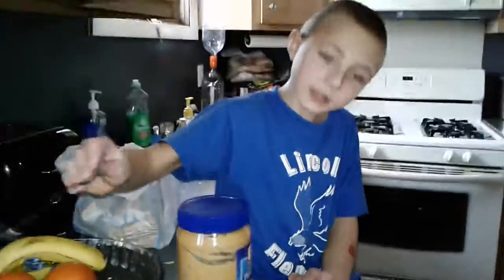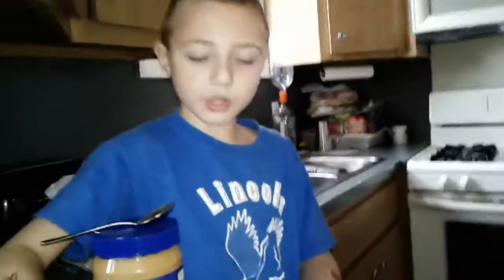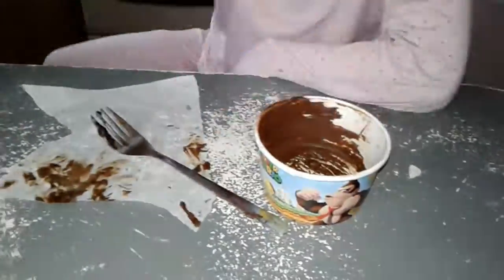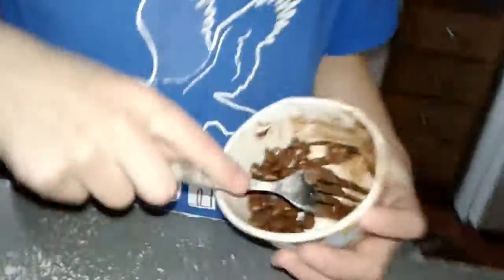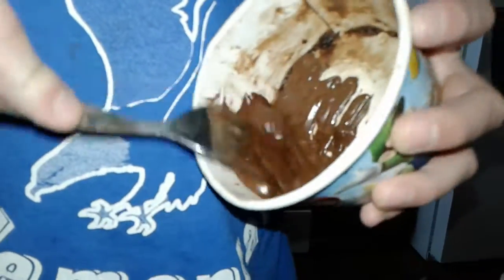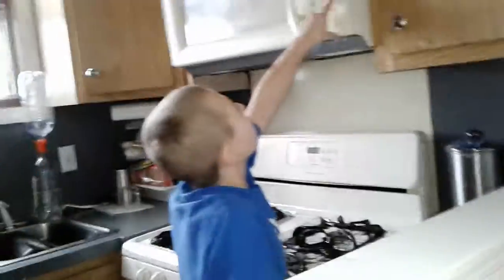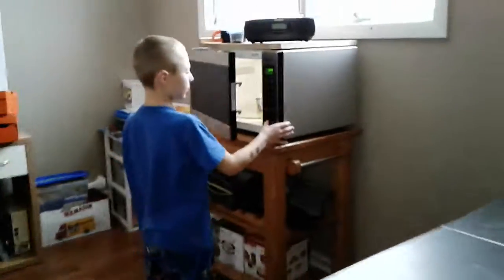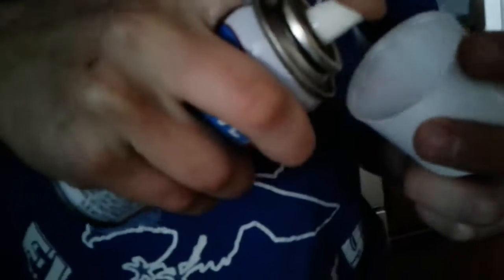How to make home made Reeses to be continued............